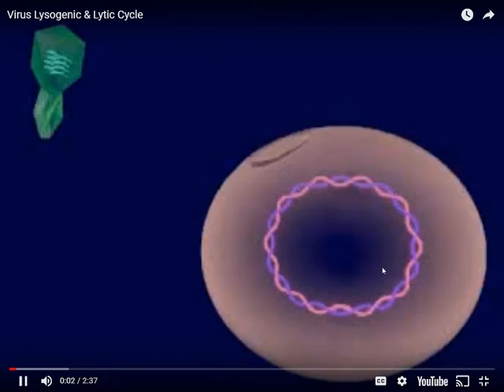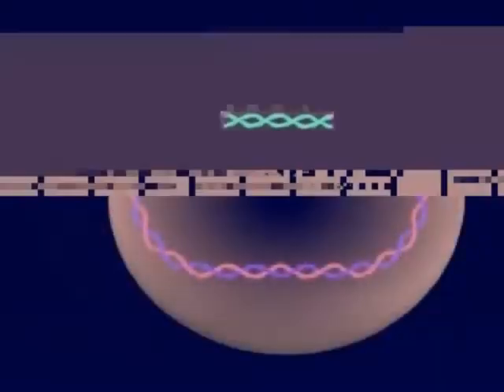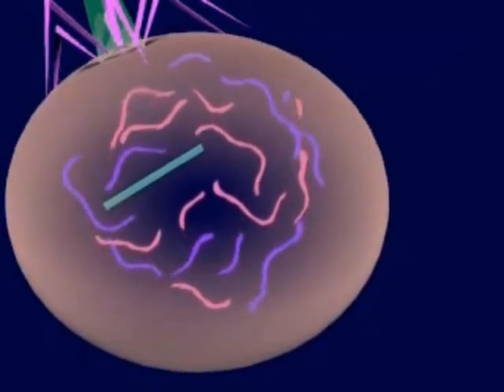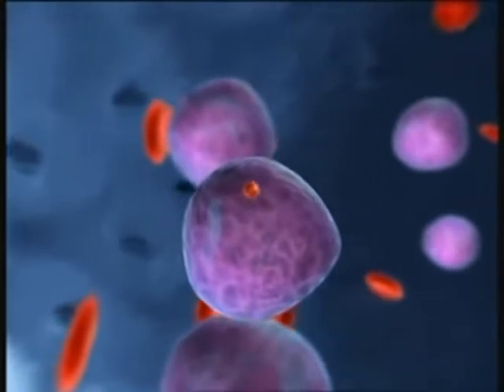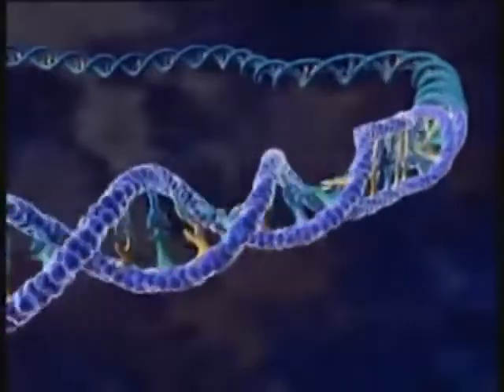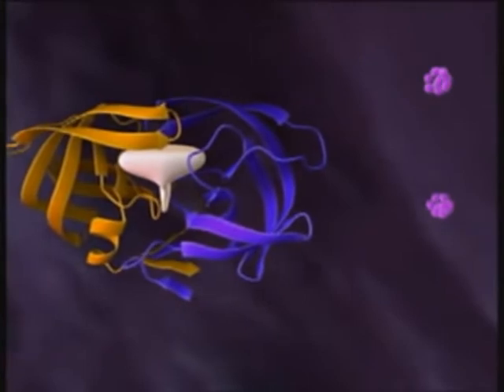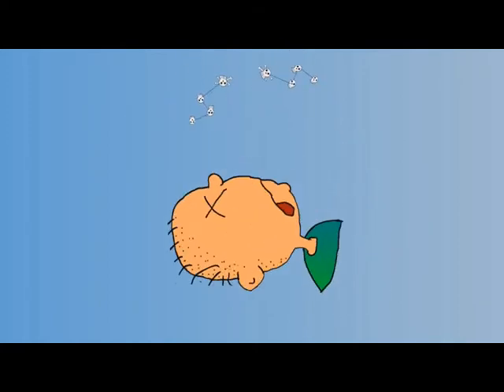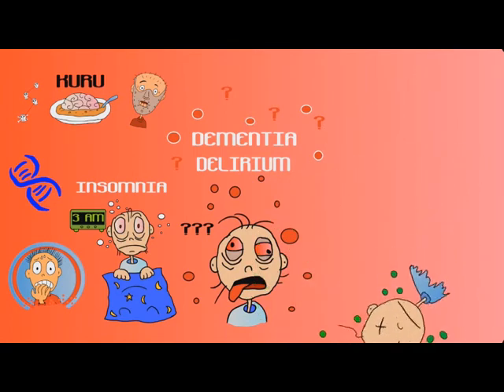Ashley Frake Live Stream